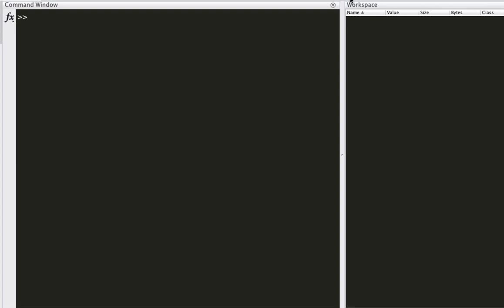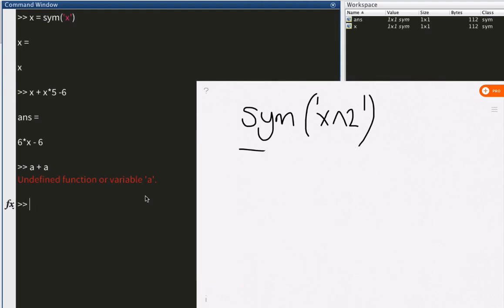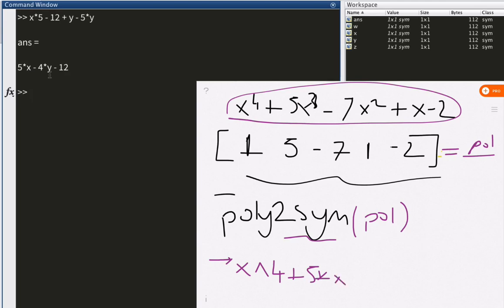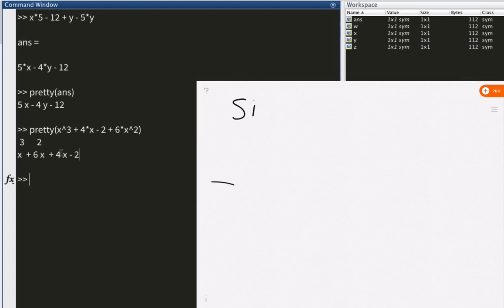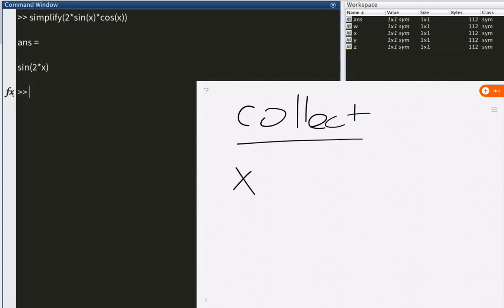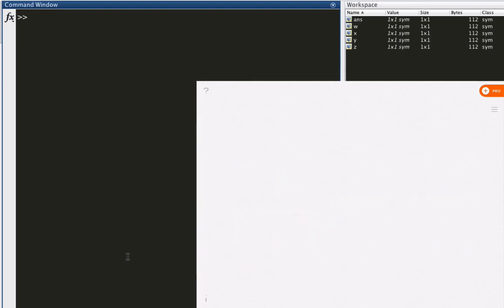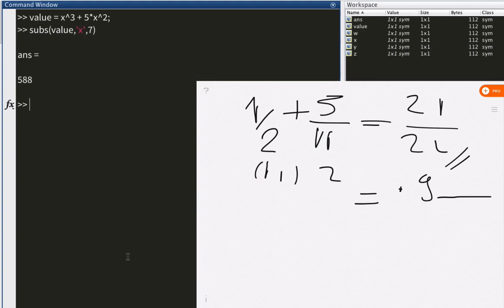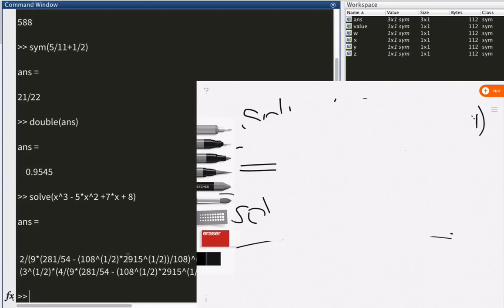Symbolic Mathematics in Matlab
Watch this video to use Symbolic Math toolbox in Matlab. To learn more about Matlab, take Learnrope's free Matlab course